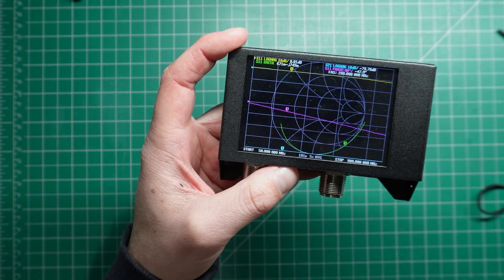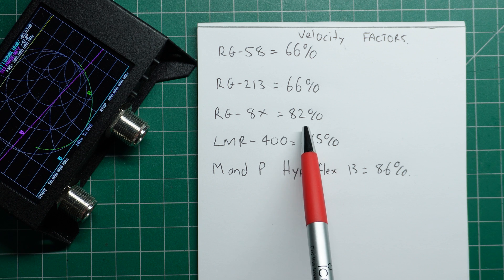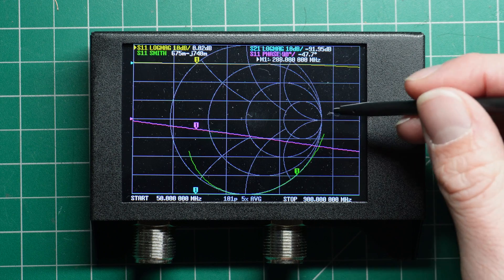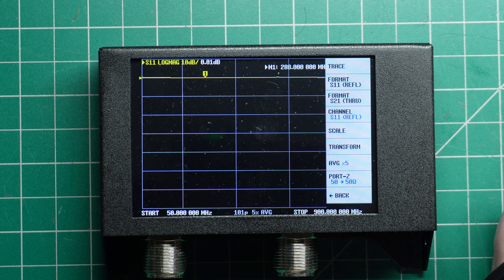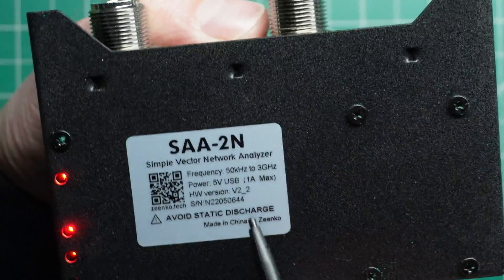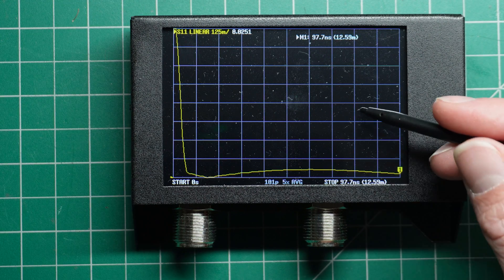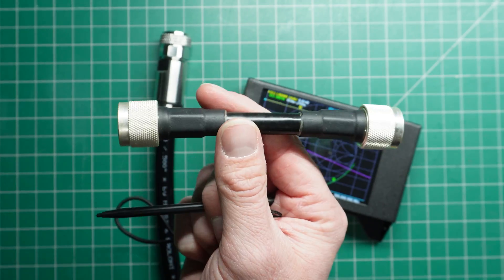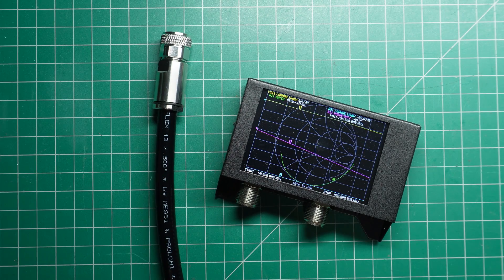How Long Is Your Coax? Testing with NanoVNA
You can use a NanoVNA to measure coax length or distance to fault, similar to a TDR using the Transform function.

*Note the model I use is a NanoVNA SAA-2N - not the H4*

⬇️ Equipment in this video ⬇️
NanoVNA SAA-2N
NanoVNA H4

⏱️Chapters⏱️
0:00 What's the length?
0:24 Velocity factor
1:31 Setting up the NanoVNA
4:23 Measuring the cable